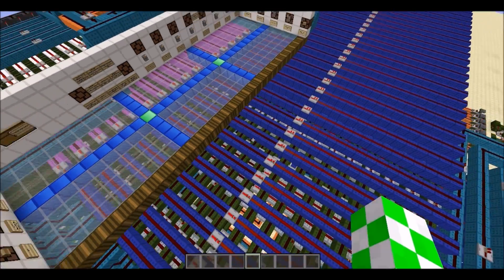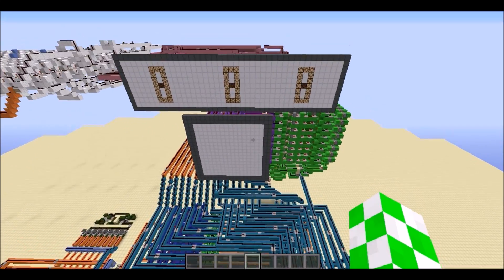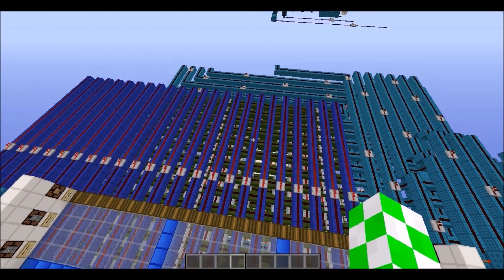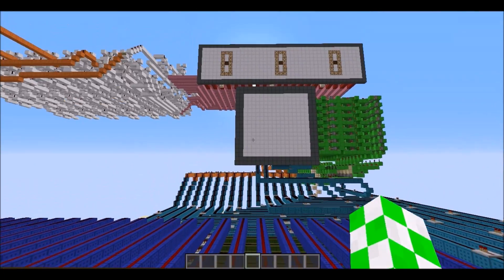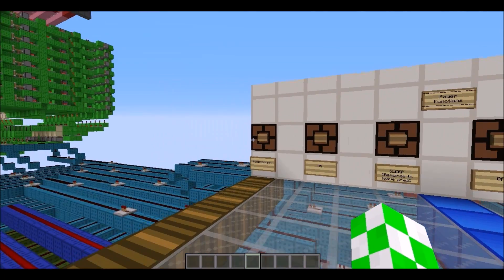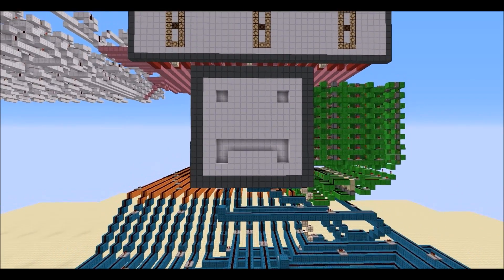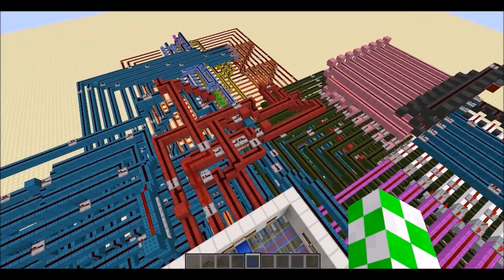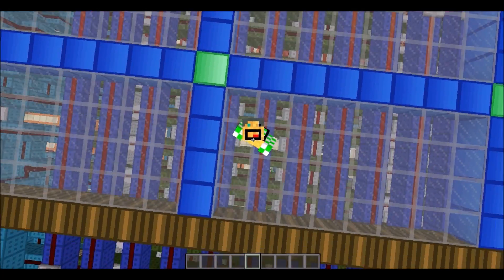Redstone with AGuy [Minecraft Computer] -IT"S AMAZING!-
In this video, I show off my new redstone computer that I made in vanilla Minecraft 1.7.2! I really enjoyed building it and I hope you guys will like it too!

SYSTEM SPECS:
8-bit data interface
4 bytes of RAM
21-tick default clock (changeable)
Includes an 8x8 resolution screen & GPU capable of draw, erase, fillX, and fillY.
Includes a binary to BCD, and BCD to 7-segment decoder chain.
Includes an 8-bit ALU with add, subtract, and XOR commands.
Has a GOTO System, Conditional GOTO System, GPU & CPU Command line.
Over 45k pieces of redstone, 5k repeaters, and 6k redstone torches.
Over 50k total wool blocks! (all the blocks that have the redstone on it)
And more! You'll have to look around yourself for the other things!

If you guys wanted the world download, well here it is!